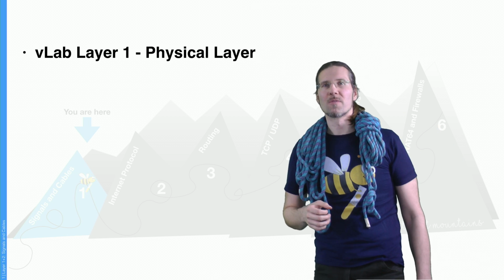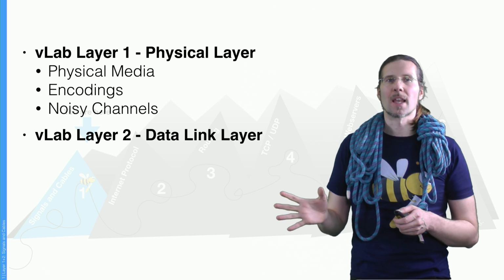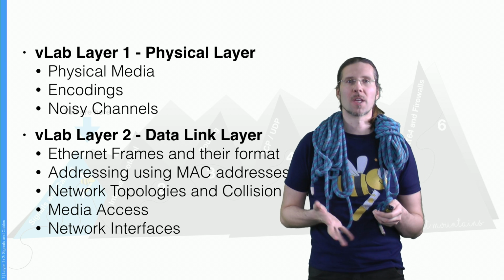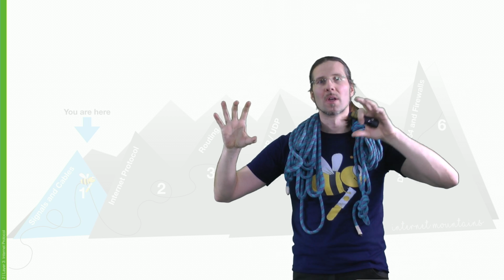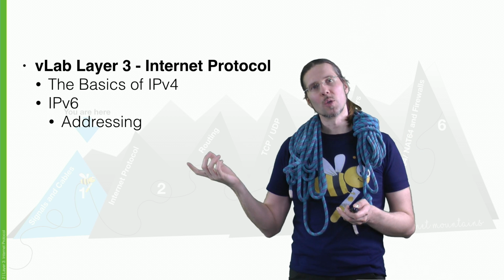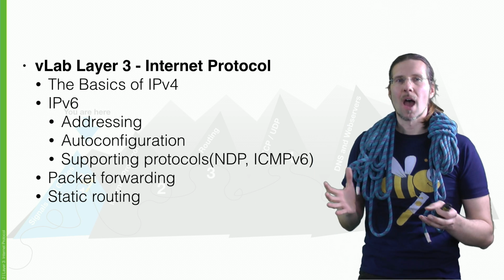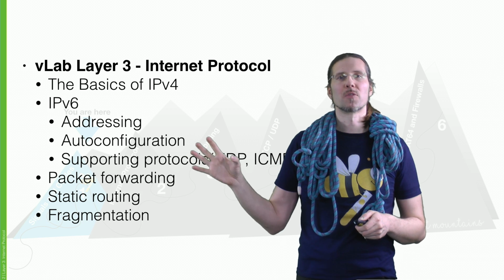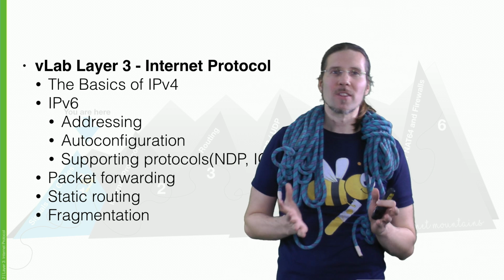66 mop wrap up and outlook lab 1 1 3 Output 1